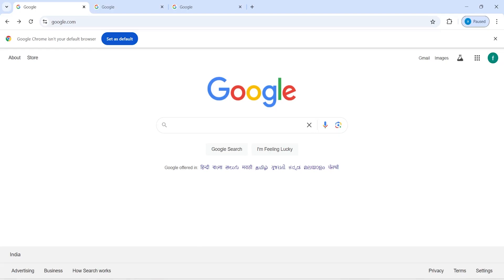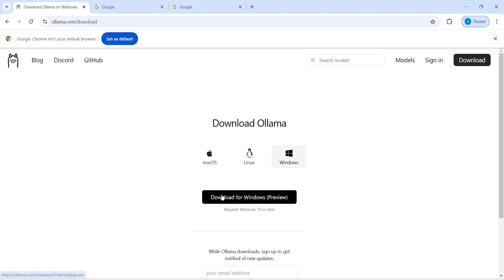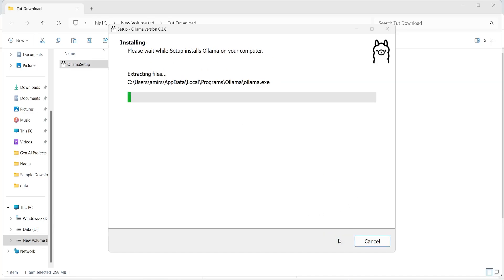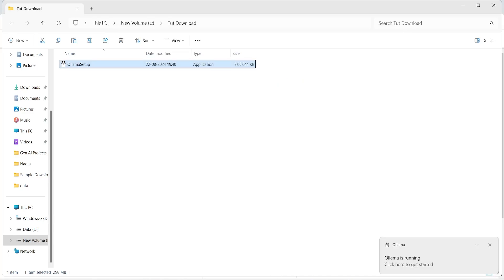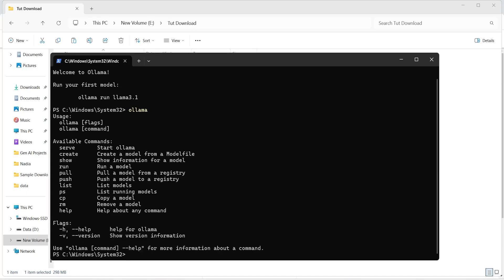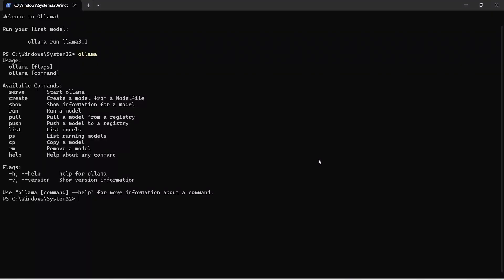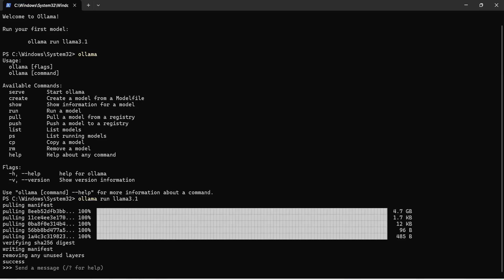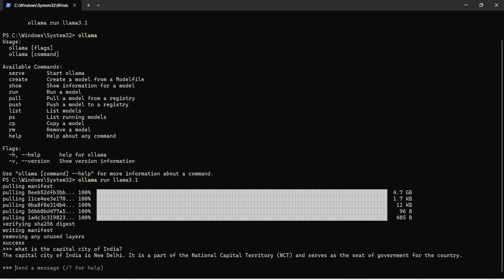Download Ollama Windows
About this video: In this video, you will learn how to download Ollama in windows